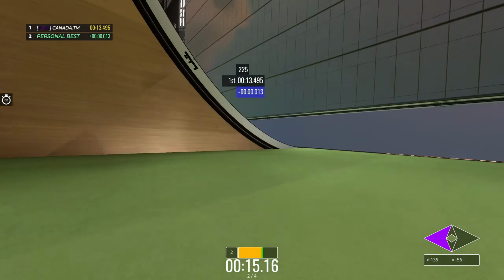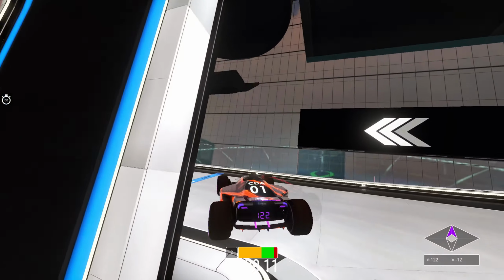Trackmania Track of the Day | February 25th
Today we tackle "Five by Five (ft Kyle)"